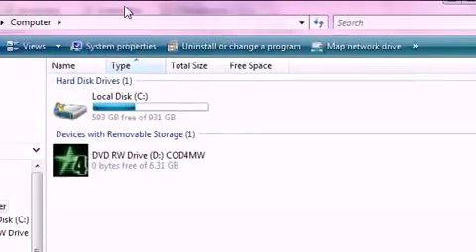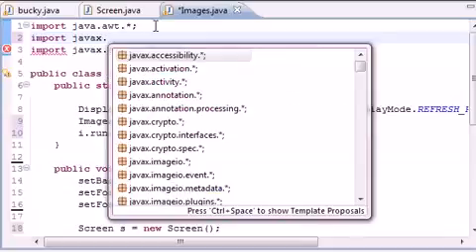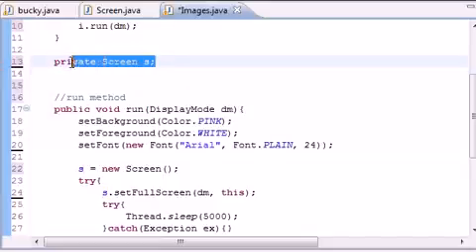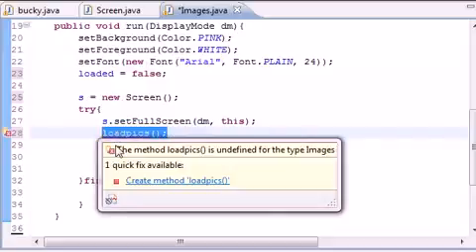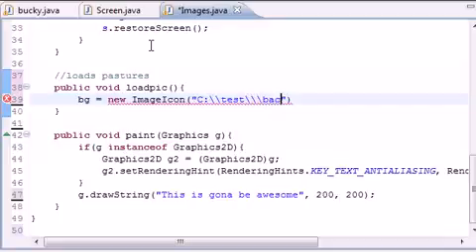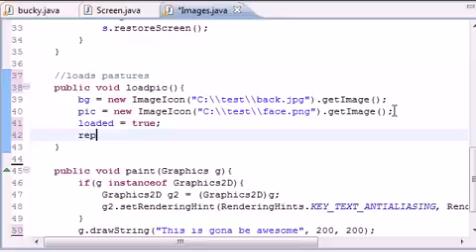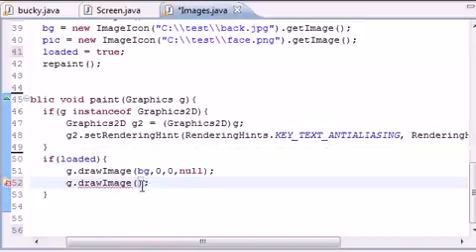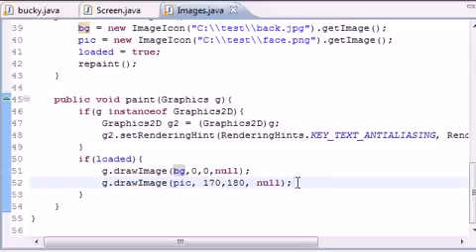Java Game Development | Chapter 7. Loading Images ‏